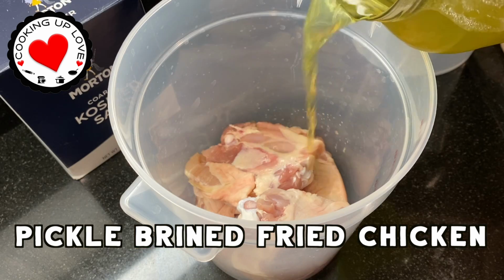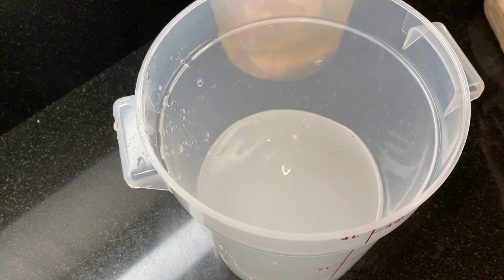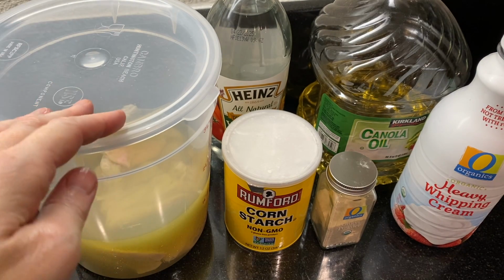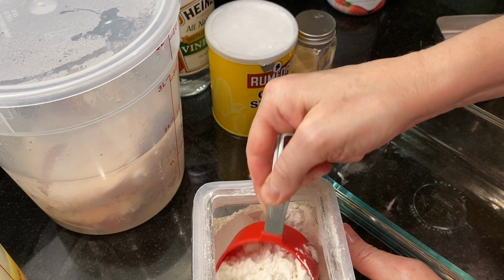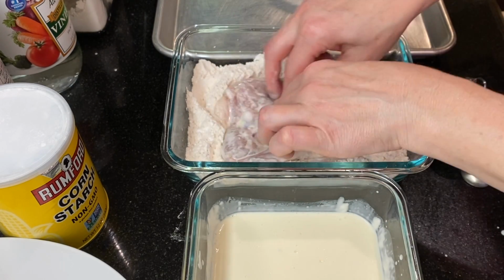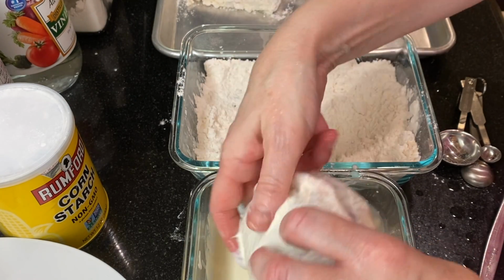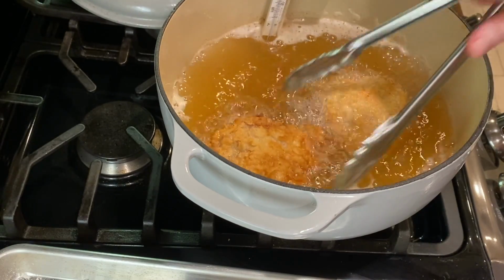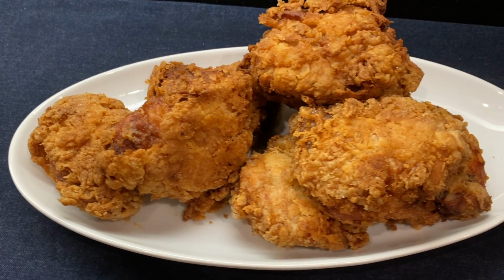Pickle Juice Brined Chicken | Easy Pickle Brine & Salt Brined Fried Chicken Recipes |Cooking Up Love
Our Pickle Juice Brined Chicken recipe for fried chicken is super flavorful and makes tender, perfectly seasoned fried chicken. Most of the work happens overnight, with the chicken sitting in the pickle juice brine, then it’s a quick turn in the hot oil, and get ready to bite into fried chicken that’s tender and juicy on the inside with this tasty crispy coating.  And for friends coming to dinner that don’t like pickles or pickle juice, we're also making salt brined fried chicken thighs. Here's the ingredients:

Pickle Juice Brined Chicken
About 1 quart of dill pickle juice
4 bone in chicken thighs

Salt Brined Fried Chicken Ingredients
about 1/4 cup kosher salt
1 quart of water
4 bone in chicken thighs

For both Pickle Brined & Salt Brined Fried Chicken:
1 cup all purpose flour
1/4 cup cornstarch
1 tablespoon garlic or onion powder
1 cup heavy cream
1 tablespoon white vinegar
(or 1 cup buttermilk)
canola oil

Directions for Pickle Brined Fried Chicken and Salt Brined Fried Chicken

For the pickle brine, we’ll be using about a quart of dill pickle juice, and this should be just about enough to cover these 4 chicken thighs. Pour the pickle juice into a container or ziplock bag, along with 4 bone-in chicken thighs. The pickle brine seasons the chicken, and will keep it moist and juicy on the inside.

I’m also making a salt brine for the remaining 4 chicken thighs. Just mix about 1/4 cup of salt with 1 quart of water, and add the chicken. If you don’t have container like this, you can also use gallon size ziplocks. Cover these up and let them overnight in the refrigerator.

Now when you’re ready to make the fried chicken, take the chicken out of the fridge about 45 minutes before you plan to start cooking to take the chill off.

Pour canola oil into a deep, heavy bottomed pot, and begin heating over medium heat. Use a thermometer to monitor the temperature. While the oil is heating up, it’s time to make the coating.

Combine 1 cup of all purpose flour, about ¼ cup cornstarch and a tablespoon of garlic powder or onion powder, and mix this together.

Start heating up your oven to 250 degrees, we'll use the oven to keep the fried chicken warm as we finish cooking all of the pieces.

For the wet mixture, you can use a cup of buttermilk, or combine 1 cup of heavy cream with 1 tablespoon of white vinegar, and let this sit for a minute or two.

Remove the chicken from the brine, then dip each breast into the cream mixture, then into the dry mixture, pressing the coating onto the chicken.  Dip it back into the cream mixture, and again into the dry mixture, getting it into all of the corners. Continue coating all of the chicken pieces. You may need to make more of the dry mixture depending on how big your chicken thighs are, and how well they are coated.

Once the oil has reached 350, gently place 2 - 3 pieces of chicken into the pot. Let it cook for about 6 - 10 minutes… I like to flip my chicken throughout the frying process.

Once the oil stops bubbling around the sides, after about 6 minutes, then flip the chicken thigh and cook for 6 - 10 more minutes. When it's done, it will be a deep golden brown, with an internal temperature around 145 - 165.

Once the chicken is done, remove it from the oil, place it on a sheet pan with a wire rack and then into the warm oven. If it's on the lower side, it can finish cooking in the oven. Check the internal temperature to make sure it's 165 before serving.

Bring the oil in the pot back up to 350 before adding the next batch of chicken. Skim the oil to remove any pieces of crust that may have fallen off.

I hope you get a chance to try our Pickle Juice Brined Chicken or our Salt Brined Fried Chicken!

Hi! I’m Annie and on my Cooking Up Love YouTube channel and blog I’m teaching people how to make homemade food with loved ones enriches lives and spreads joy! We’ll teach you how to make delicious food you will be proud to share with friends and family. Every day I'm in the kitchen making real life, great food that's super delicious, super simple and practically no-fail! I'm not a pro, but I've been in the kitchen for many, many years making meals that really work with busy family schedules. We’re sharing our favorite recipes so our children, family and friends can confidently make the dishes we’ve enjoyed over the years and share them within their own circles of love. 🥰

INSTAGRAM: Cooking Up Love Cookbook
FACEBOOK: Cooking Up Love Cookbook

0:00 Pickle Juice Brined Fried Chicken
00:32 Brining Chicken Thighs In Pickle Juice
01:01 How To Make A Salt Brine For Chicken
01:48 Ingredients For Pickle Brined Fried Chicken
02:38 Dredge and Coat With Seasoned Flour
04:27 Oil Temperature For Fried Chicken
05:13 How To Tell When Fried Chicken Is Done